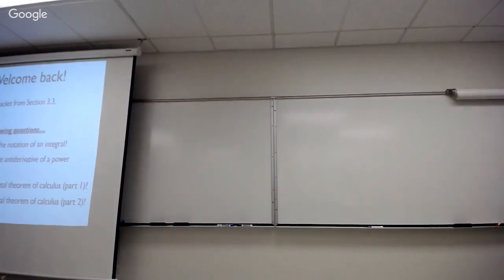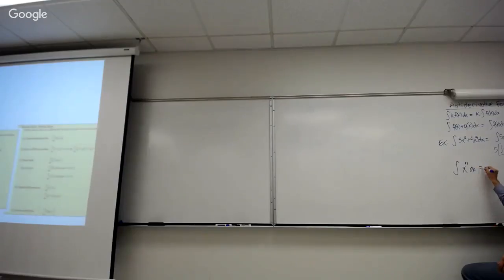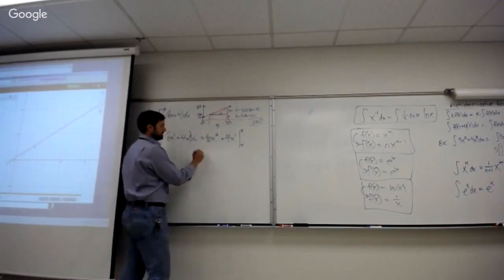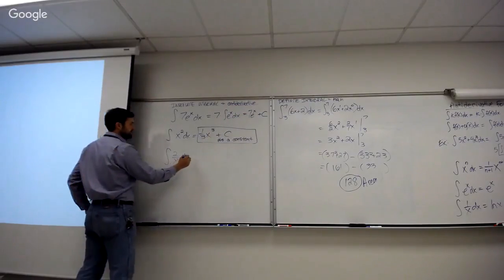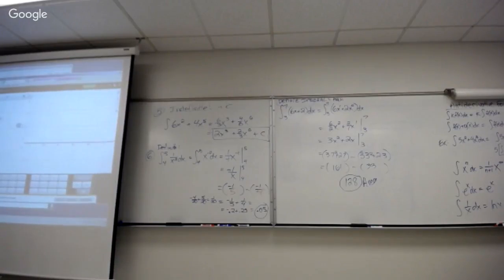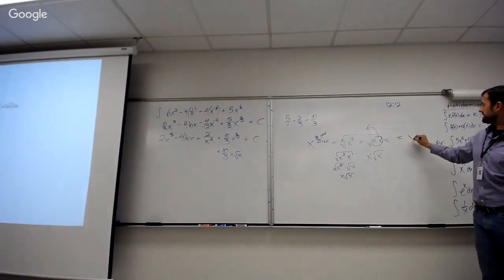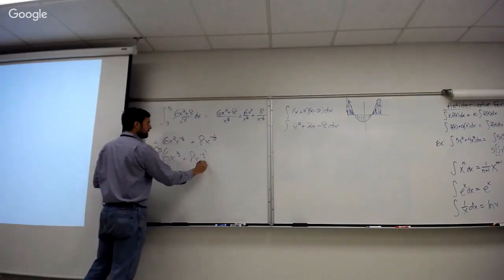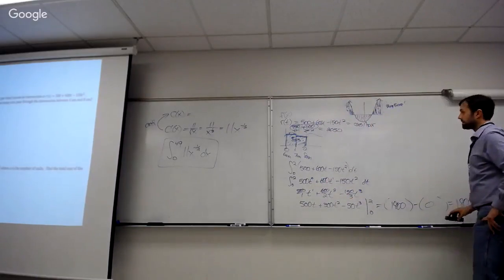mat213 apr 10